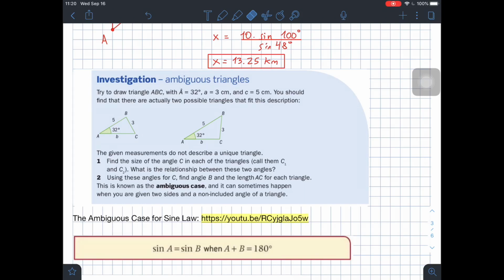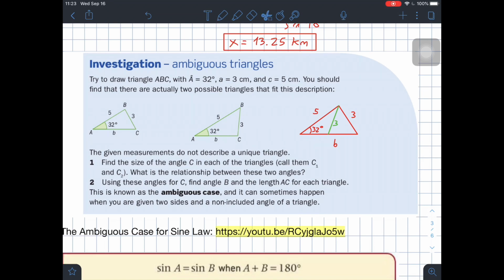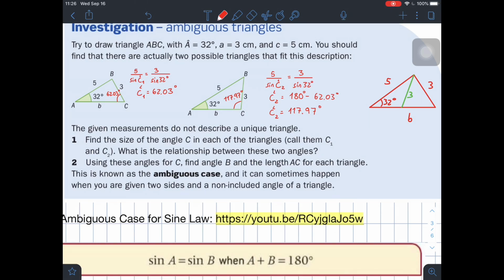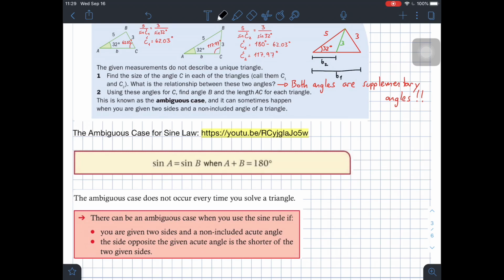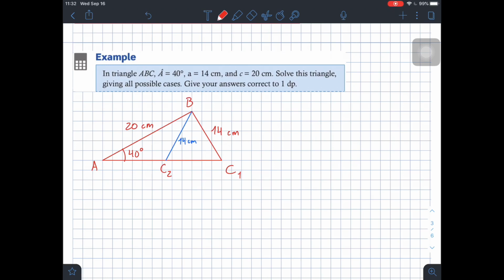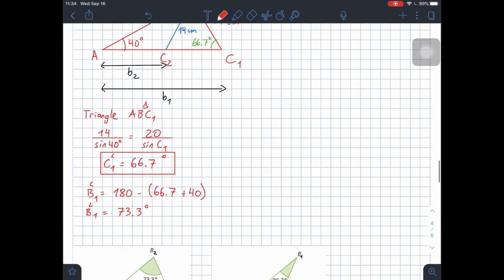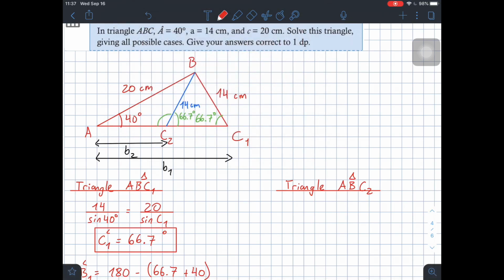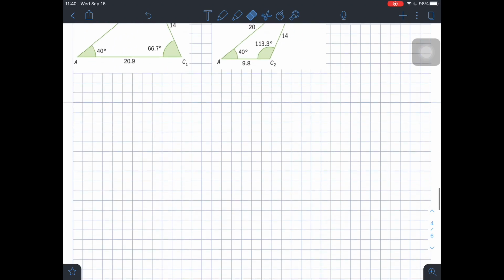6 The sine rule PART 2 - Topic 3 - Geometry and Trigonometry - [IB Math: Analysis and Approaches SL]